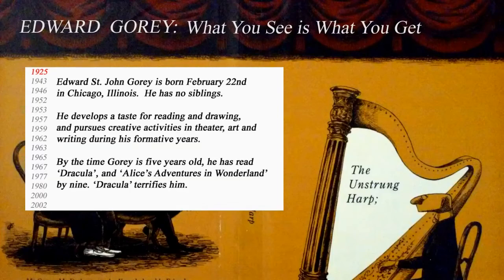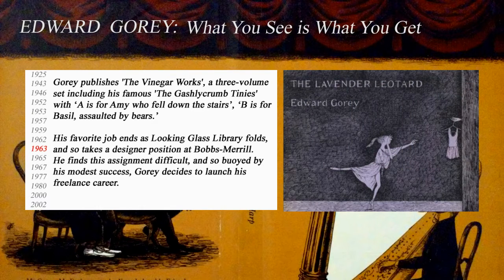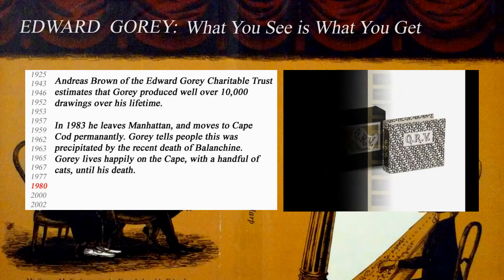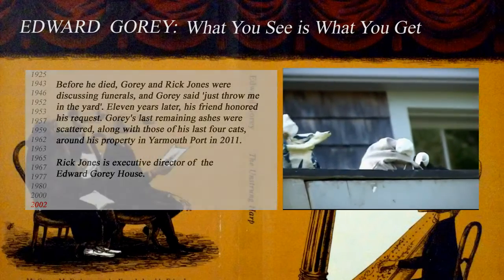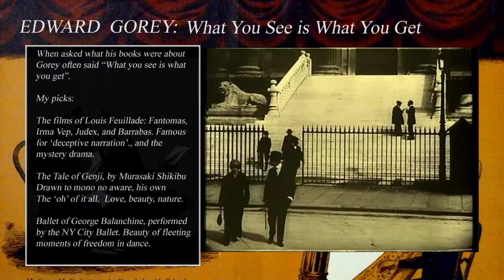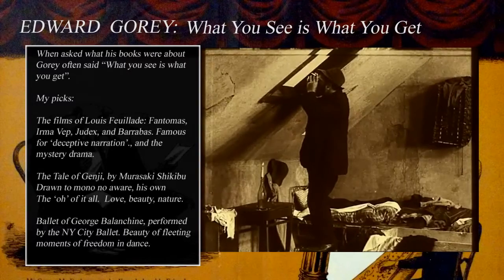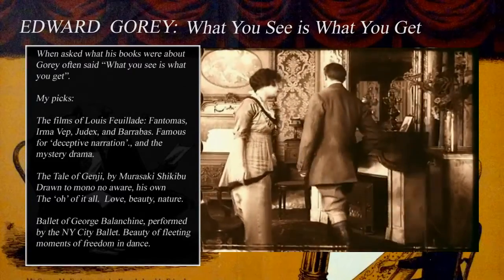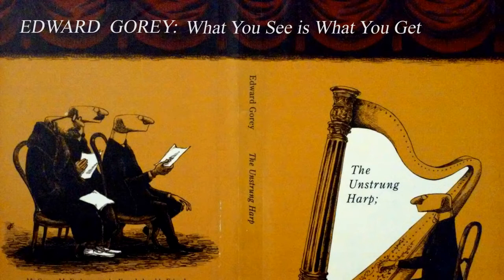Edward Gorey: Selections from Recent Acquisitions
Glen Emil discussed his donation of items to the Edward Gorey Collection at the Library of Congress.

Speaker Biography: Glen Emil is principal and co-founder of Goreyography, a graphical gallery celebrating the art & life of American author and artist Edward St. John Gorey (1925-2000).